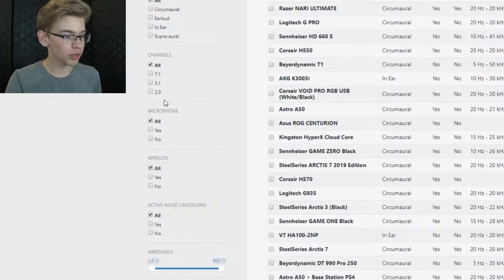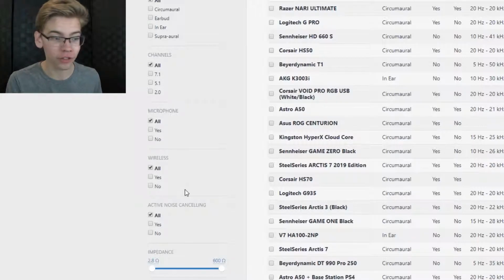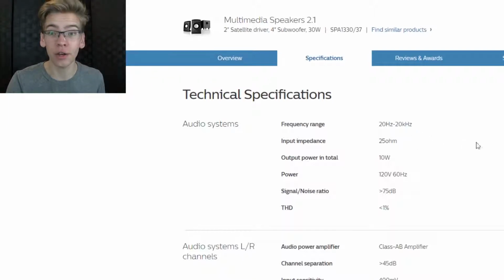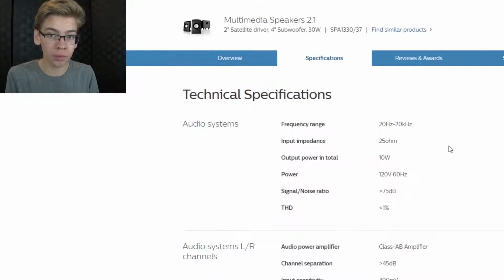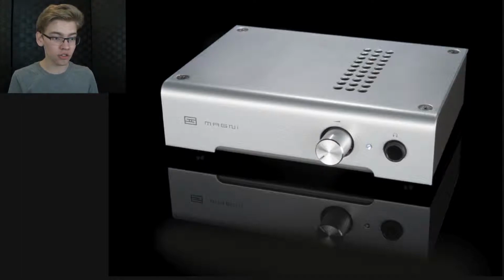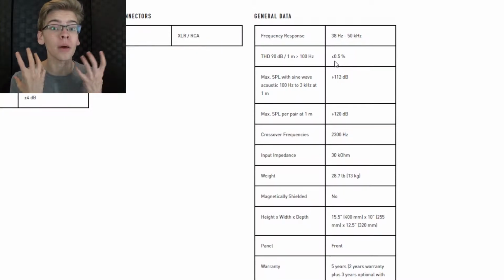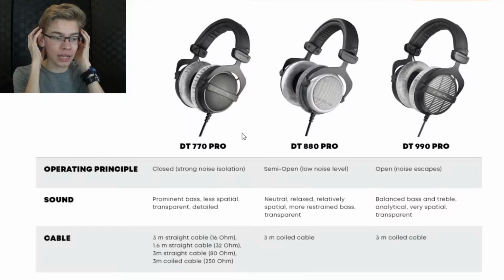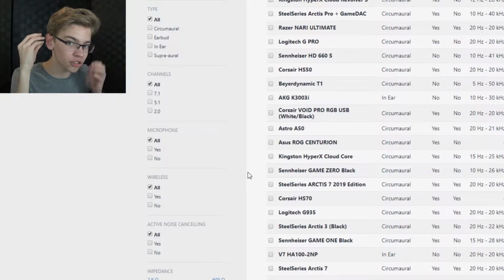The ULTIMATE GUIDE to SPEAKERS & HEADPHONES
The Ultimate Guide to Speakers & Headphones! Here's the important specs to consider when buying Speakers & Headphones and so much more. Impedance and Ohms explained. Frequency Response explained. Open Back vs Closed Back. Active vs Passive Noise Cancelling.